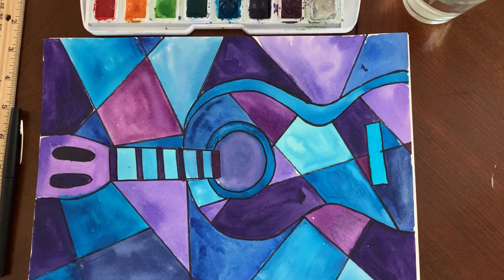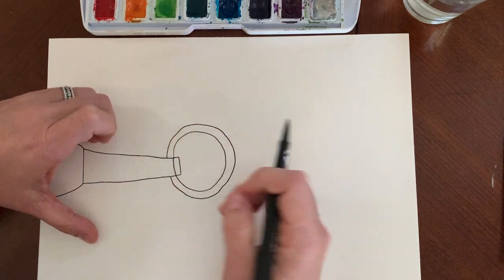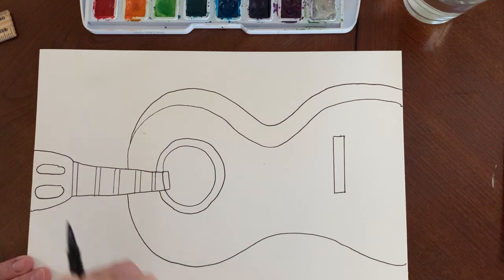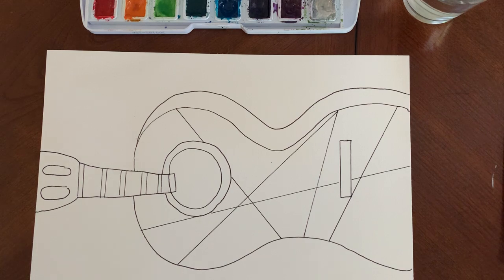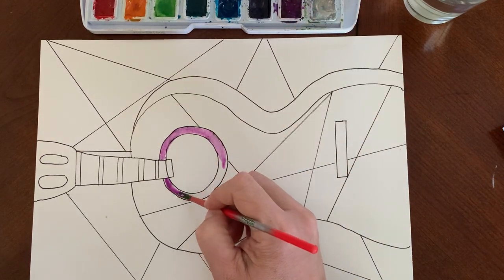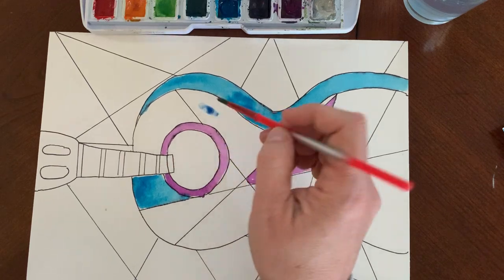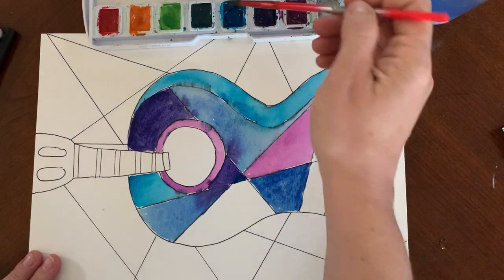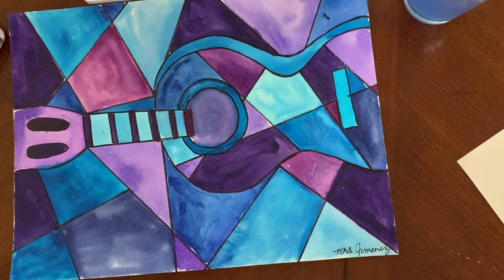How to draw- Picasso’s Blue Guitar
Purple and blue guitar-  watercolor